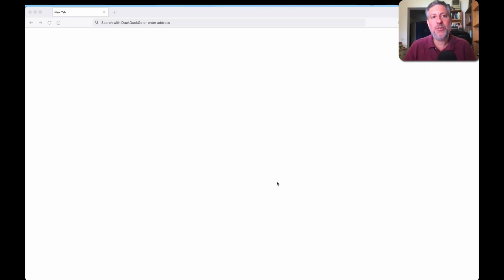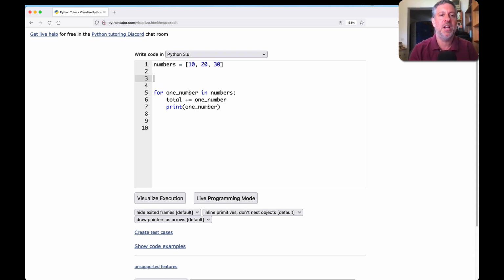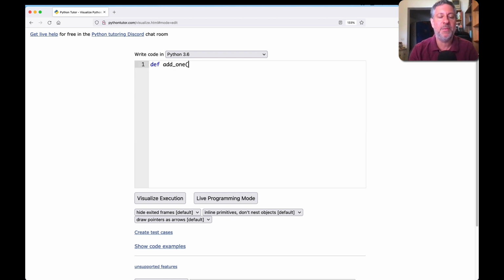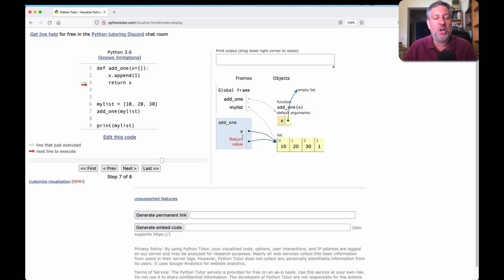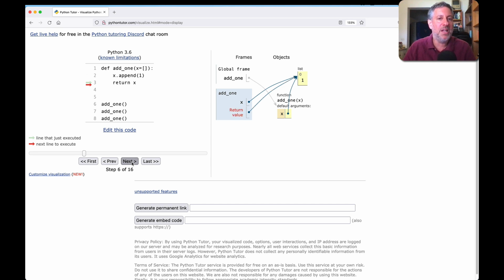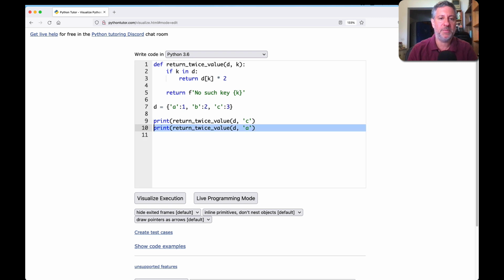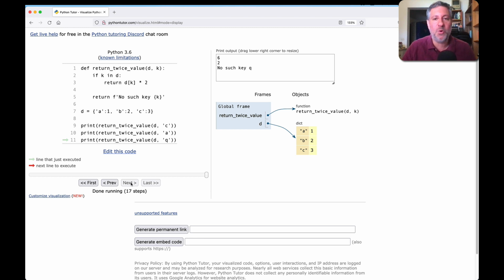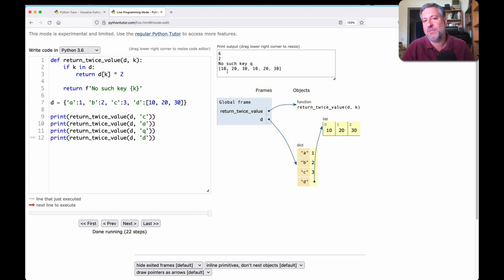Visualizing your Python code with "Python Tutor"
I often use the "Python Tutor" code visualizer in my corporate training — and if you're having trouble understanding your code, you should try it, too! In this video, I show some of the Python Tutor site's basic features, from stepping through code to live updates.

If you like this, then you'll probably like my free, weekly "Better developers" newsletter Take a look!